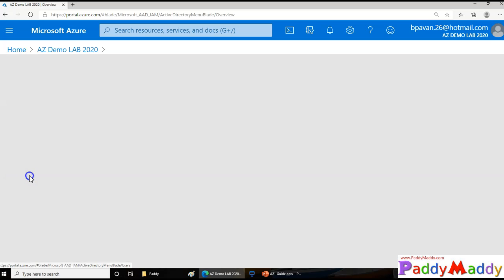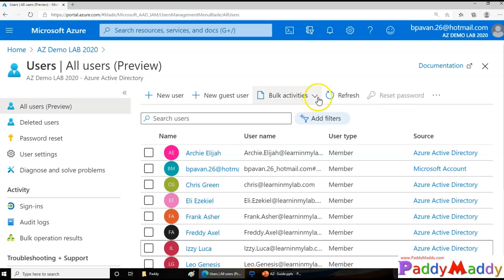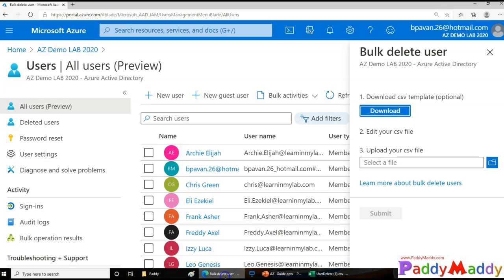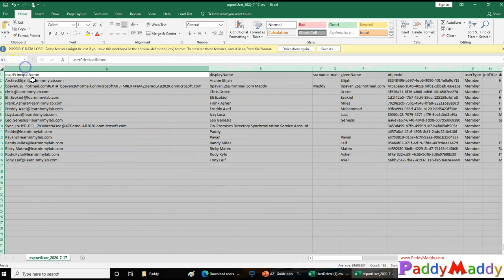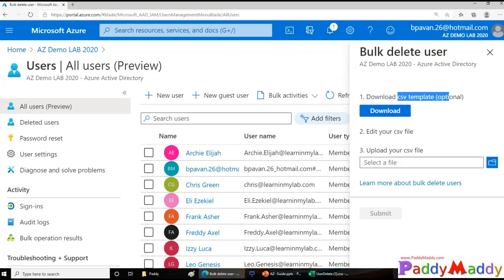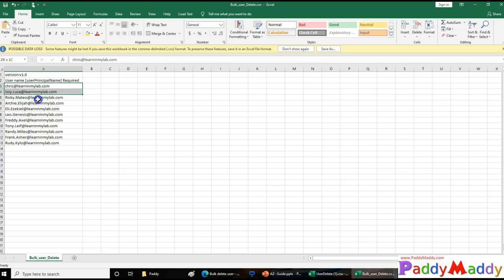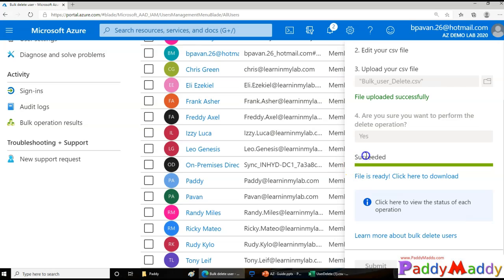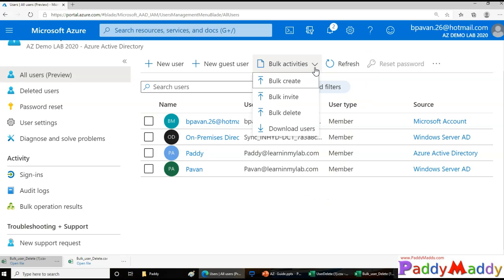Bulk Delete Azure AD Users | Bulk delete users in the Azure Active Directory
bulk delete azure ad users
Multiple users delete from Azure AD
Bulk Removing Azure Active Directory Users
Managing Users in Bulk using
Bulk delete users in Azure Active Directory

Using the Azure Active Directory (Azure AD) portal, you can remove a large number of members to a group by using a comma-separated values (CSV) file to bulk delete users.

Understand the CSV template
Download and fill in the CSV template to help you successfully delete Azure AD users in bulk.

CSV template structure
The rows in a downloaded CSV template are as follows:

Version number: The first row containing the version number must be included in the upload CSV.
Column headings: The format of the column headings is Item name [PropertyName] Required or blank. For example, User name [userPrincipalName] Required. Some older versions of the template might have slight variations.
Examples row: We have included in the template a row of examples of acceptable values for each column. You must remove the examples row and replace it with your own entries.
Additional guidance
The first two rows of the upload template must not be removed or modified, or the upload can't be processed.
The required columns are listed first.
We don't recommend adding new columns to the template. Any additional columns you add are ignored and not processed.
We recommend that you download the latest version of the CSV template as often as possible.